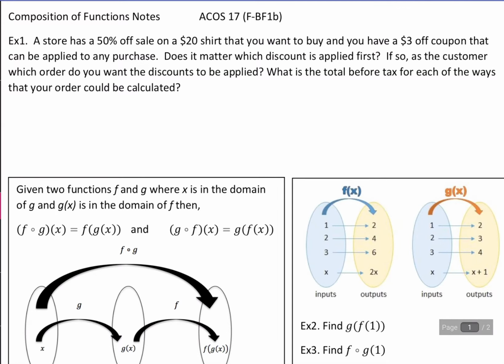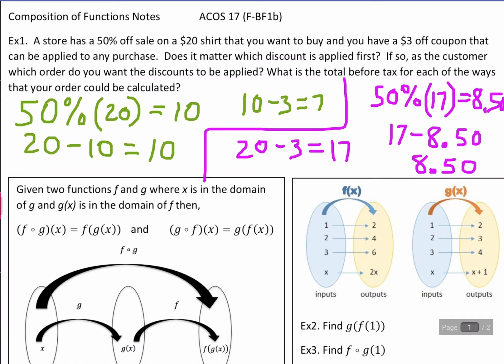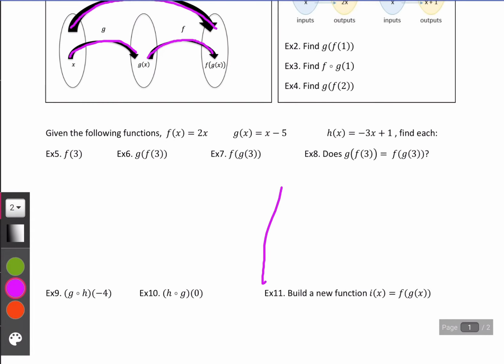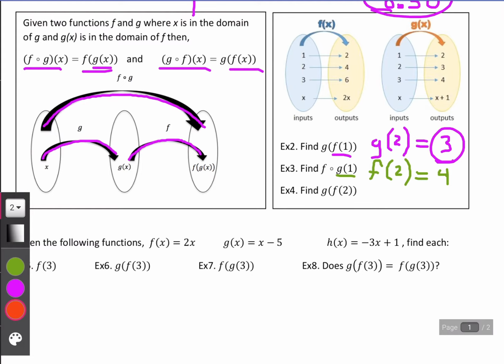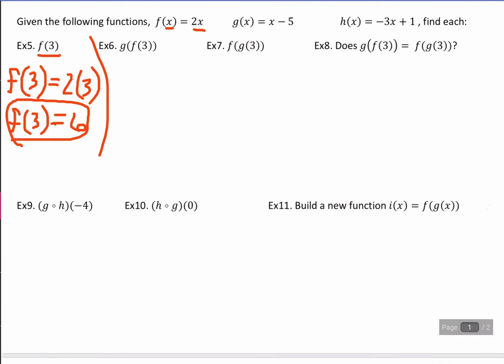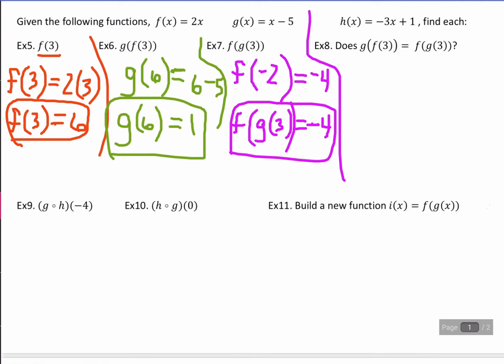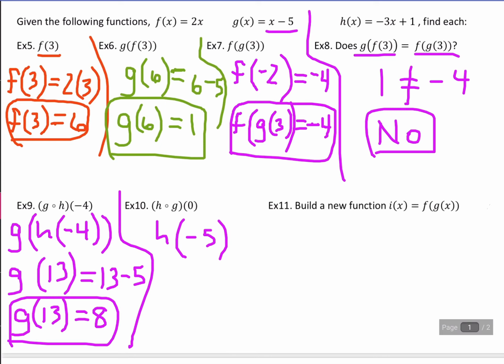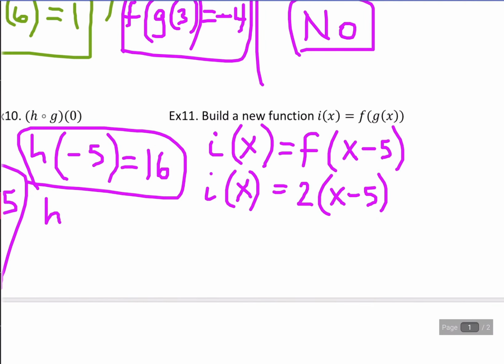Composition of Functions (Algebra 1)